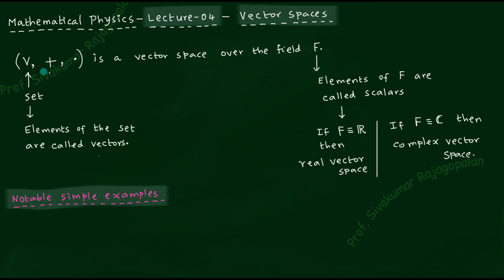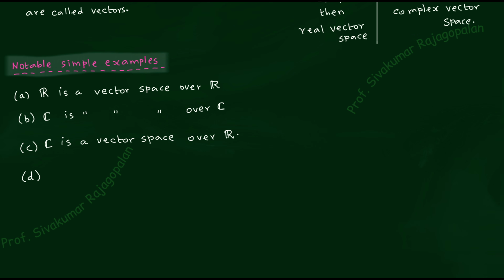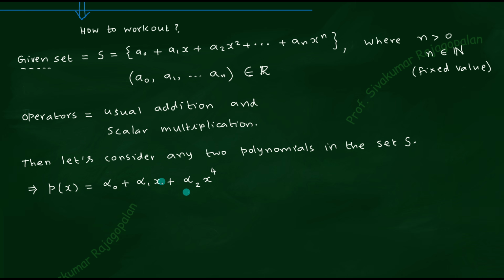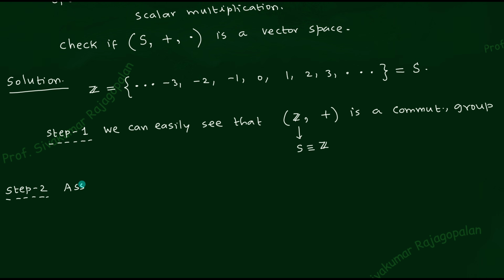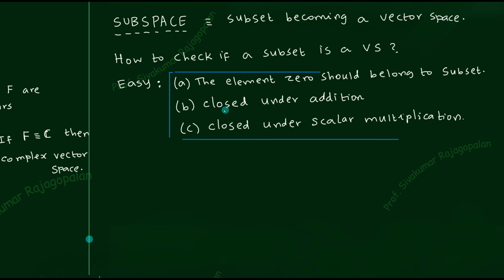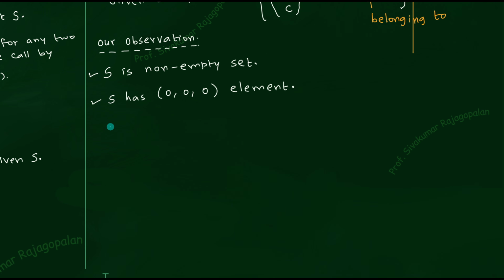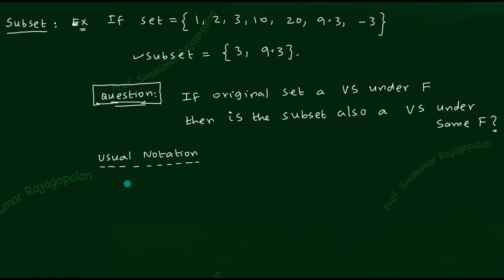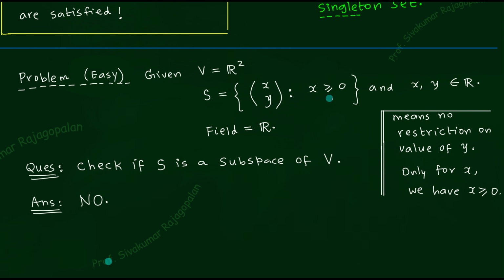vector spaces and subspaces linear algebra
vector spaces and subspaces linear algebra - mathematical physics